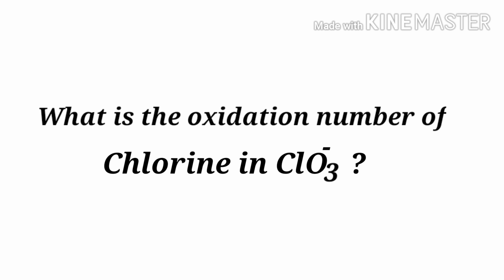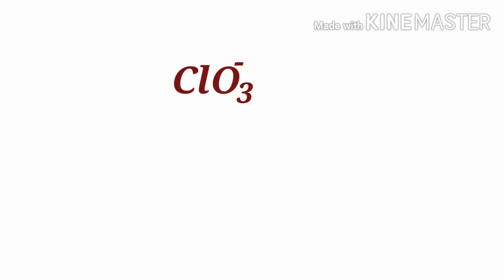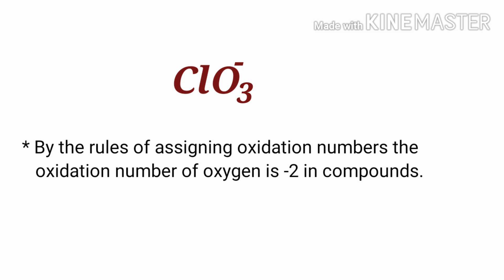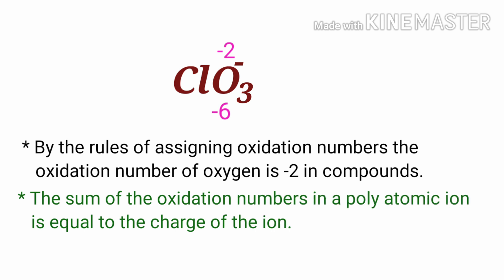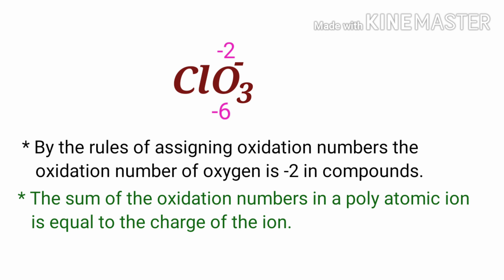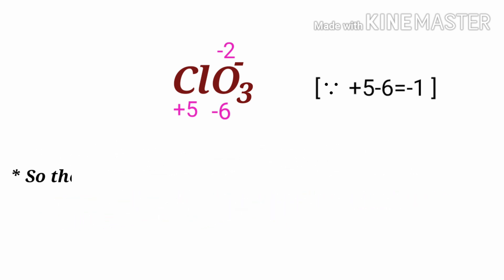Oxidation Number for ClO3- . Oxidation state of Chlorate ion. Oxidation state of clo3 - . Clo3 -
The oxidation state of chlorine in chlorate ion
The oxidation state of oxygen in chlorate ion
What is the oxidation number of cl in clo3-
What is the oxidation number of each element in clo3-